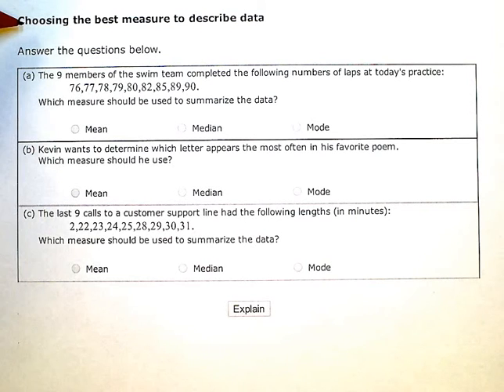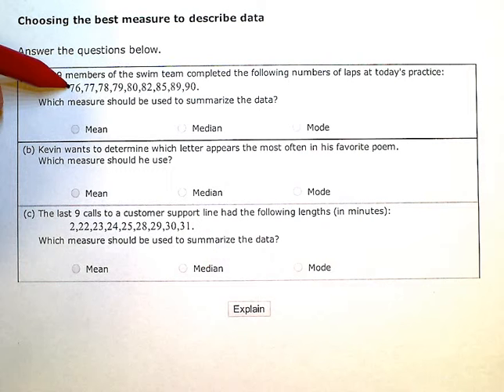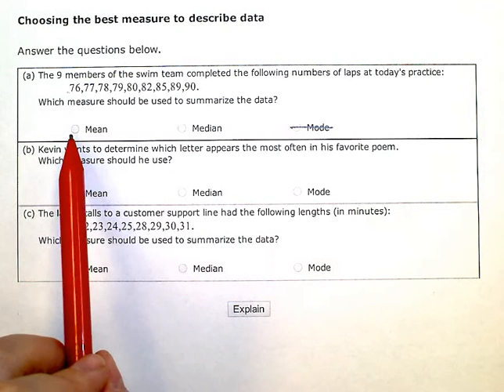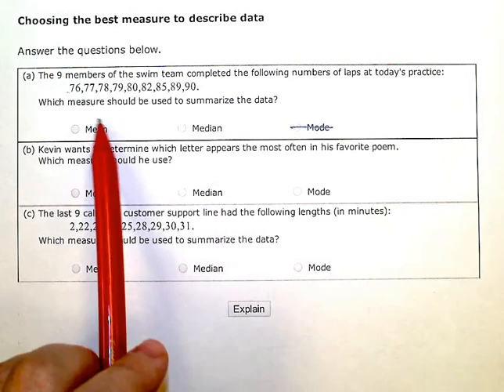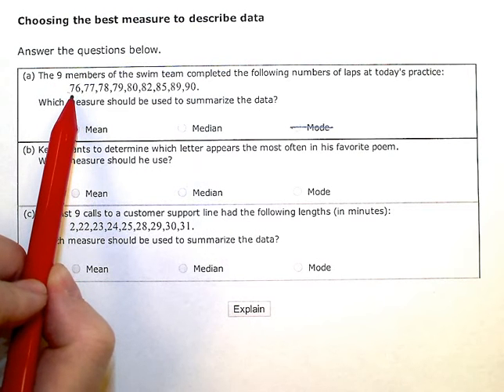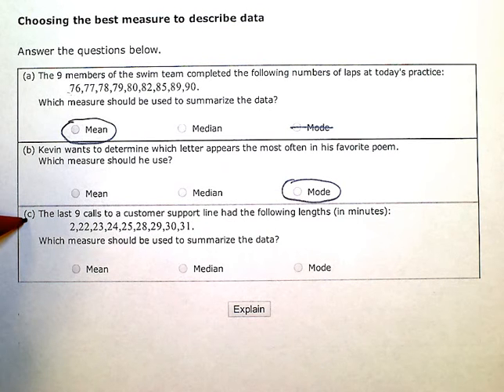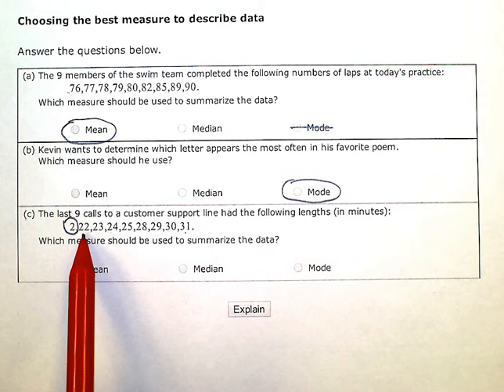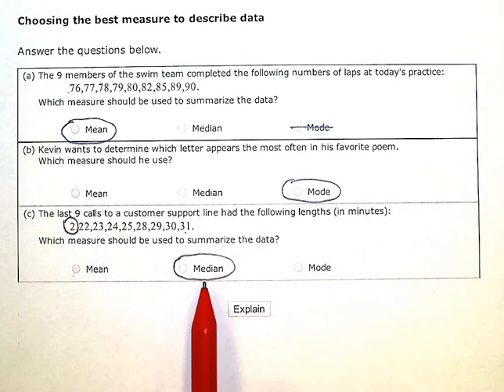Choosing the best measure to describe data (KC)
ALEKS:  Choosing the best measure to describe data (KC)